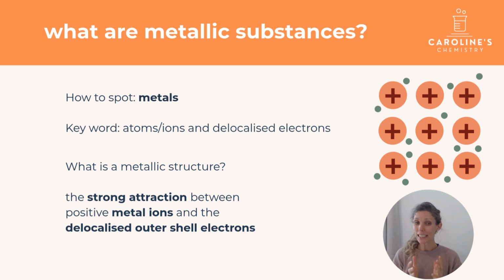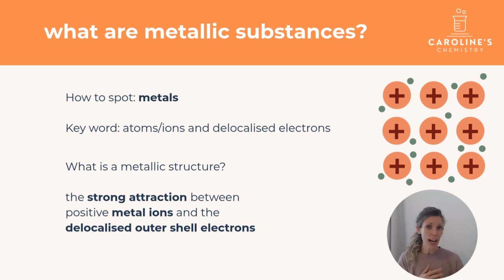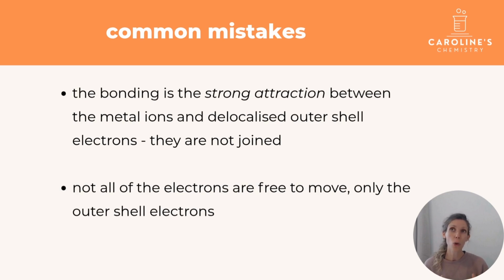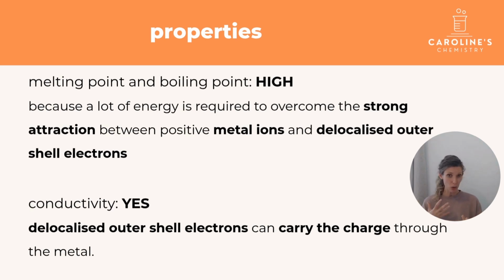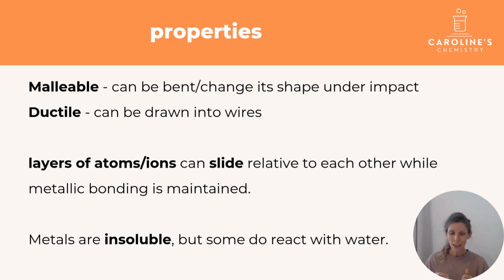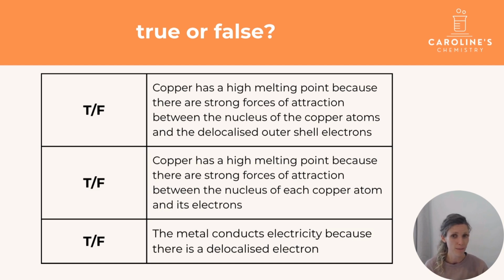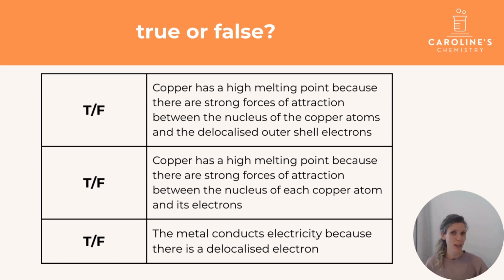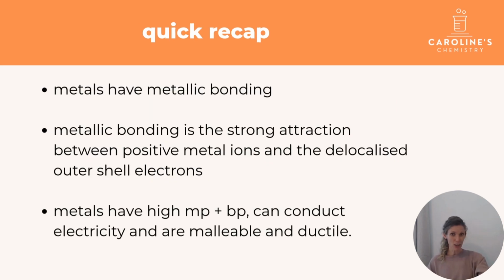What Is Metallic Bonding? | GCSE Chemistry Explained with Diagrams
Learn about metallic bonding and the structure of metals in GCSE Chemistry. Includes properties, explanations, and diagrams to help you understand it all.

Time stamps:
00:00 Introduction
00:42 What are metallic substances?
03:22 Common mistakes
04:22 Explaining the properties of metals
07:43 T/F test yourself!
11:42 Quick recap